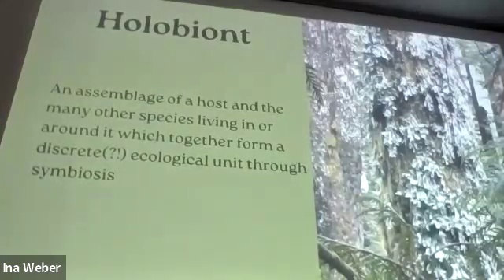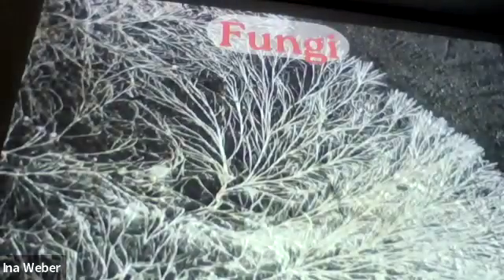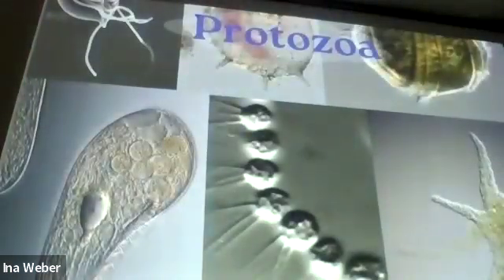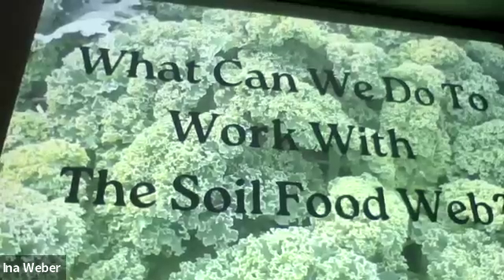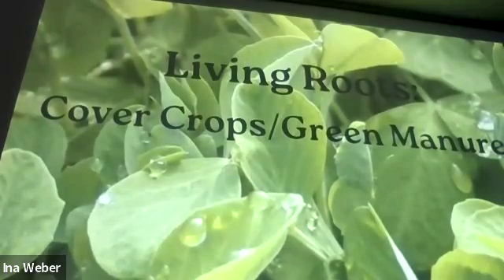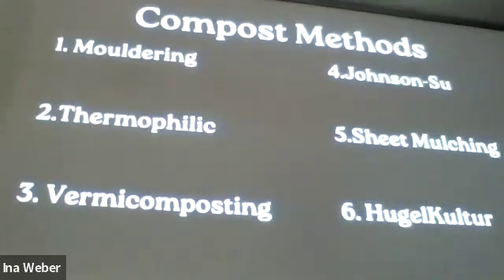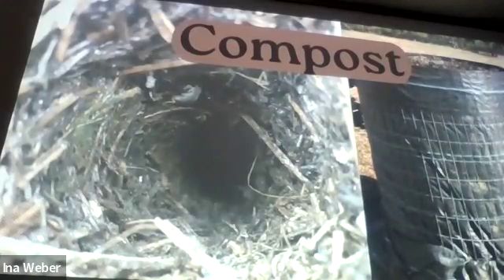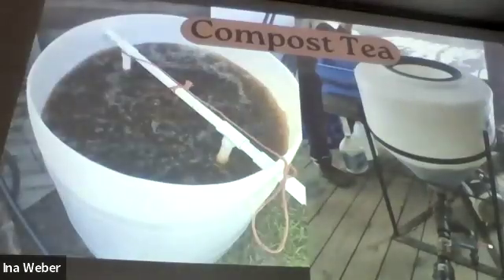Composting with Daniel - A Soil Micro-Biology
Danial Kerslake gives a presentation on soil microbiology at the HUB.

Organized by the Lillooet Food Matters group, who plan the Seedy Sunday event every year and received funding through the Lillooet Agriculture and Food Society to host this event.

The video does not show the speaker very well but is still a great resources - download and listen to it like a podcast!

Workshop at the Community Connect Innovation HUB - 633 Main Street, Lillooet, BC